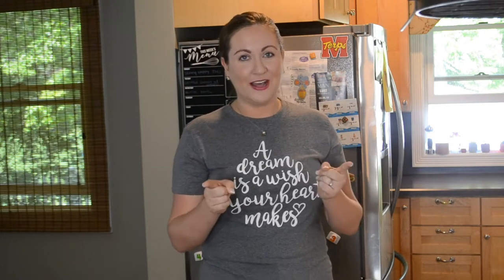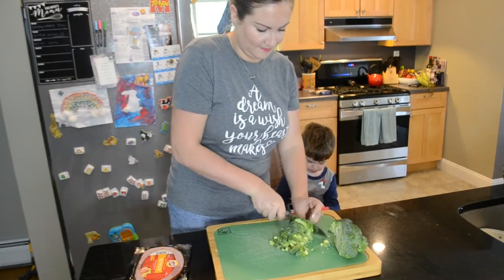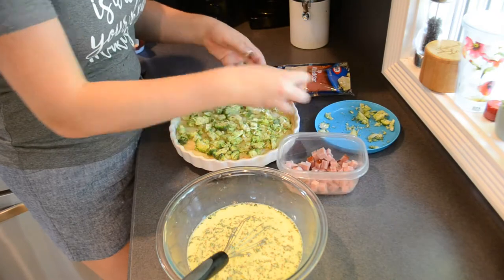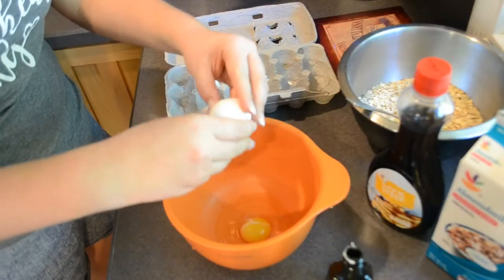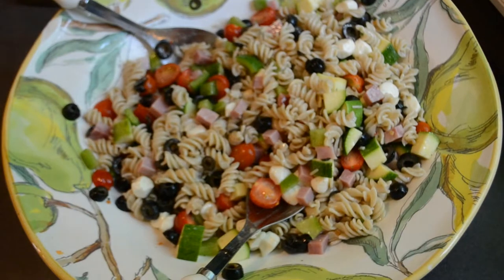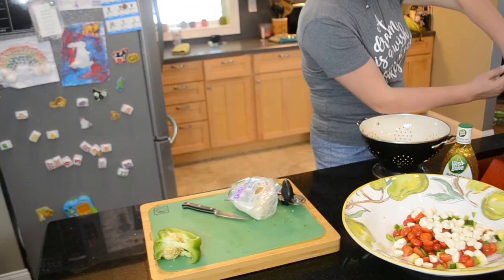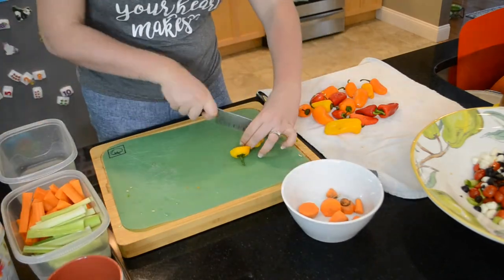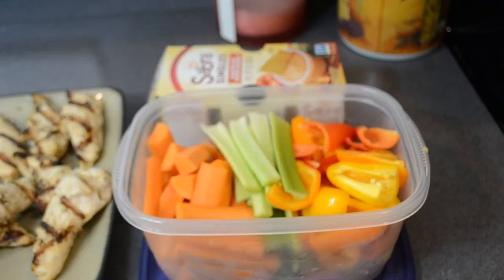EASY SUMMER MEAL PREP IDEAS // QUICK AND HEALTHY BREAKFAST AND LUNCH MEAL PREP // Contemporary Mama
Are you looking for some easy ideas for your summer meal prep?  Today I am sharing lots of quick and healthy recipes for your breakfast and lunch meal prep!  We all want to eat healthy but I know for many convenience is a priority!  That's why as often as possible I try and take a little bit of time and prep a bunch of wholesome food that I can eat grab and go at a moments notice!  I'm making two different breakfast options-a tasty broccoli and cheese quiche and healthy baked oatmeal cups.  For lunch I have a pasta salad meal prep that is so easy to customize to suit your preferfences!  I also paired it with some protein packed lean grilled chicken.  The combination of those two will keep me full and energized all day long!

XOXO
Carolyn